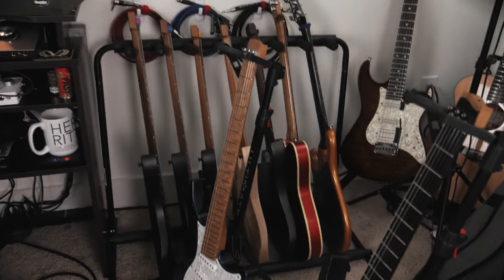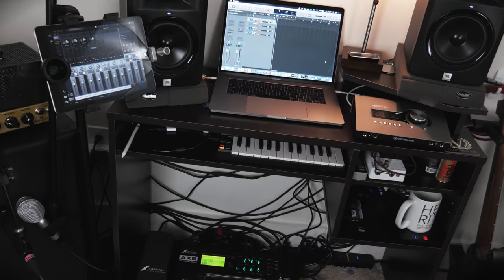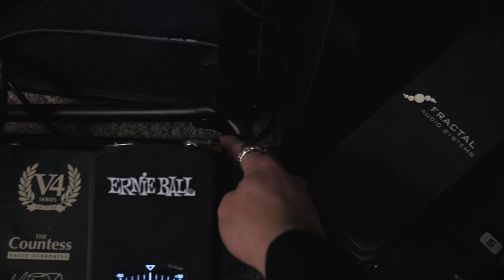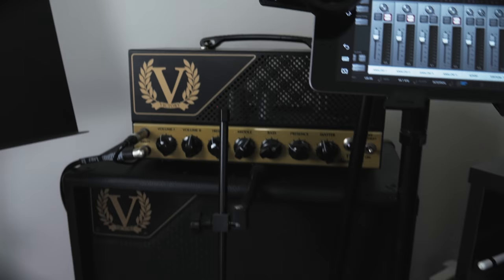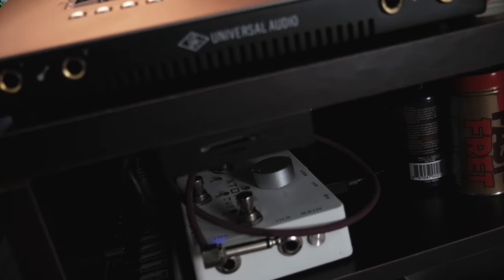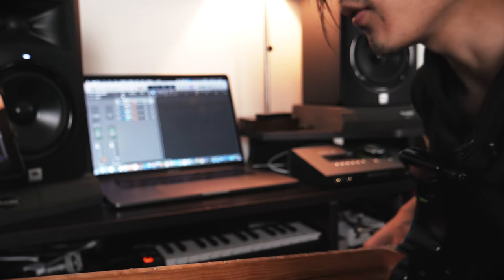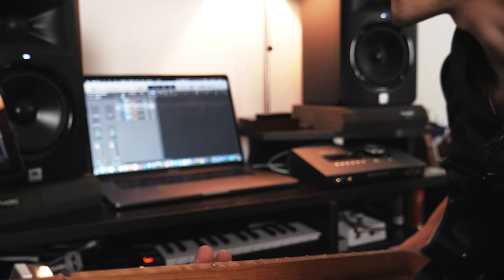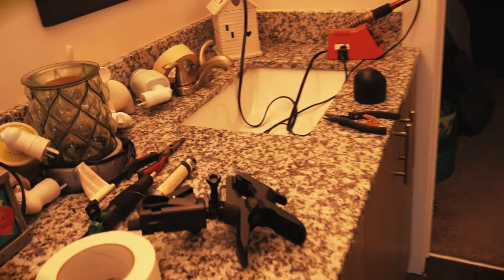Home Studio Tour 2020 Keven Eknes (Nashville)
RIP my home studio. Excited for a change and tweaks to my setup. What do you think I am missing right now, or think I would benefit from?